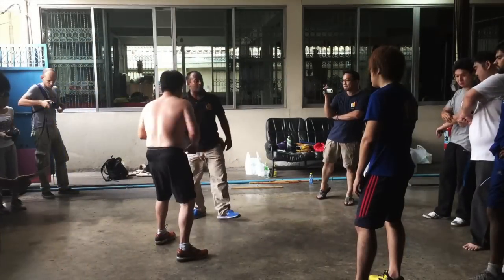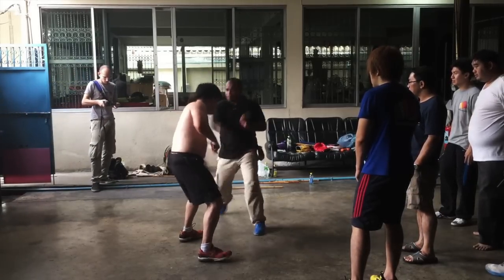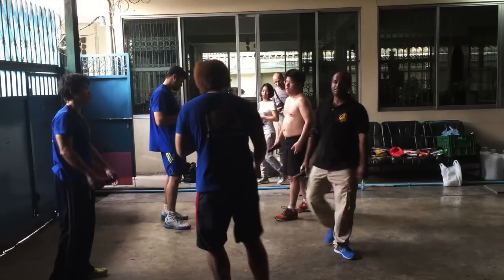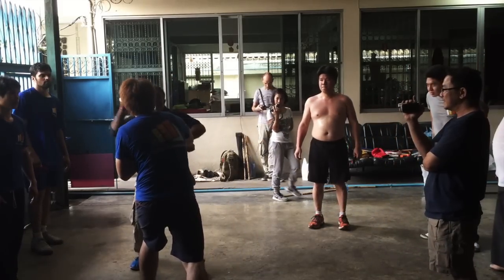UMS - PTK Seminar in Thailand (4/5)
PTK Seminar in Thailand part 4/5 is finally here. !
In this episode, we explored the true nature of PTK knife and its illusiveness that gives the PTK knife one of the most lethal and aggressive knife technique in the world. I sure hope this video answers both the why and the how.